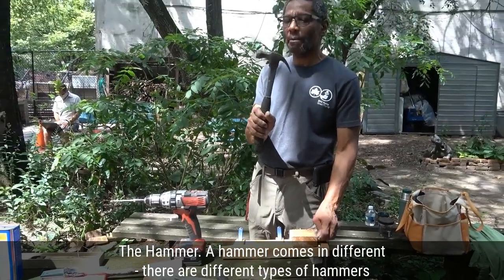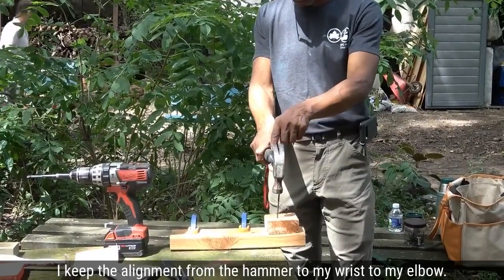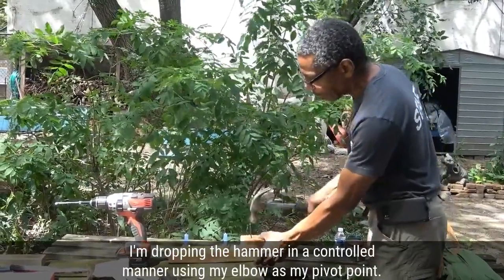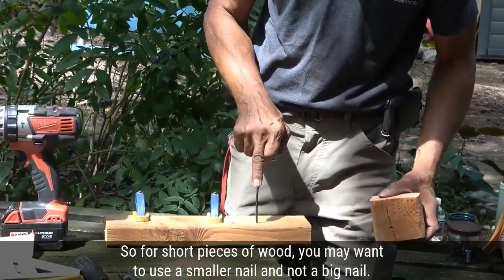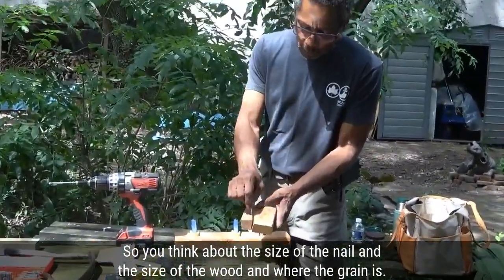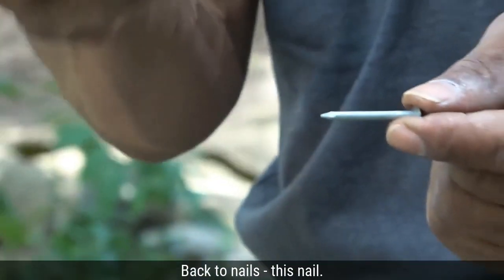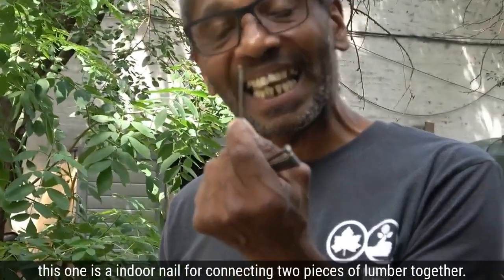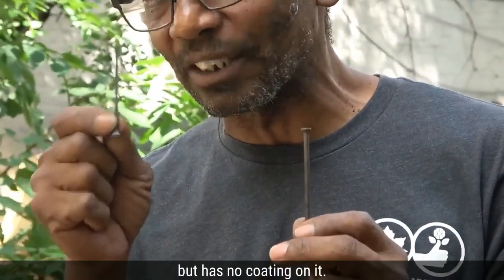Carpentry Tools: Hammer and Nails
GreenThumb Outreach Coordinator Gregory Anderson demonstrates how to use a hammer and nails, as well as how to choose which nail to use.

Facilitated by Gregory Anderson (GreenThumb)
Filmed and edited by Mara Gittleman (GreenThumb)